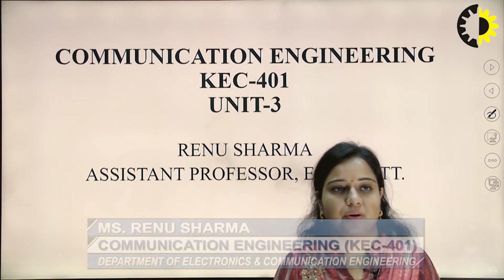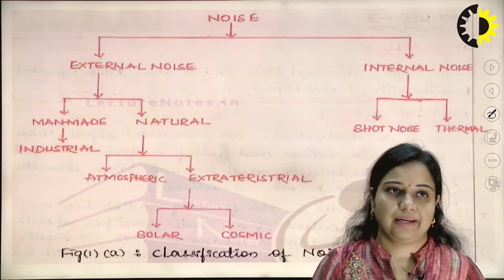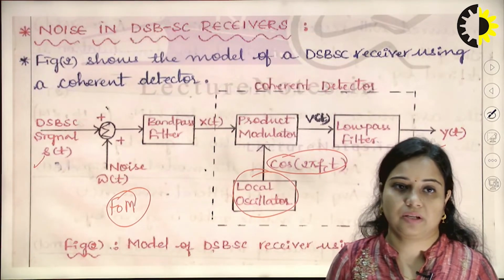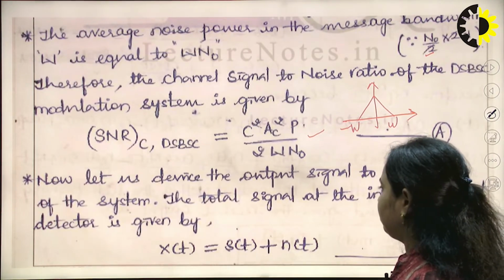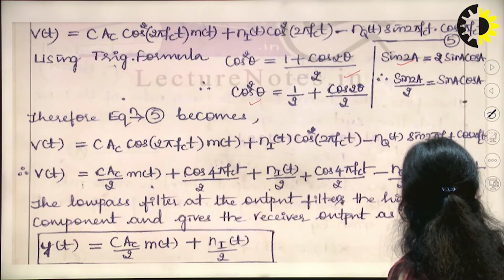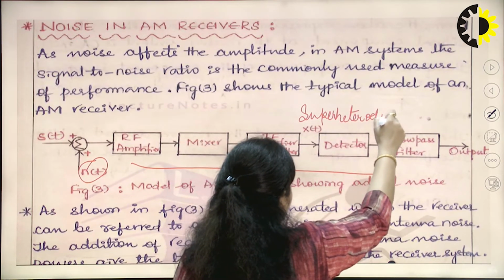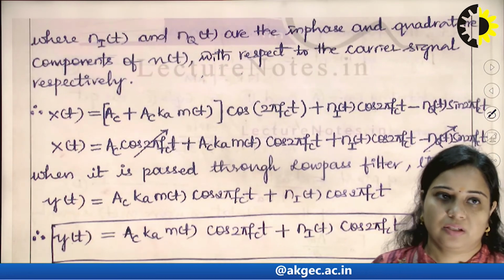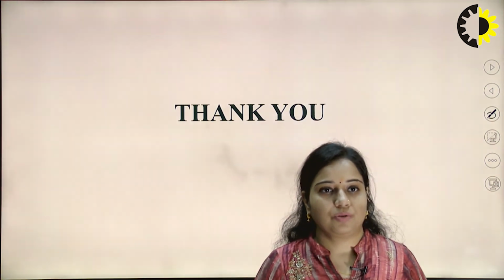COMMUNICATION ENGINEERING LECTURE 13 ''Noise Analysis in Reciever Model'' by Ms. Renu Sharma, AKGEC